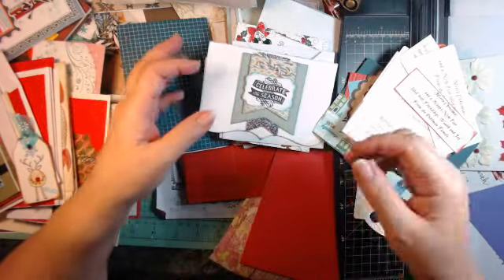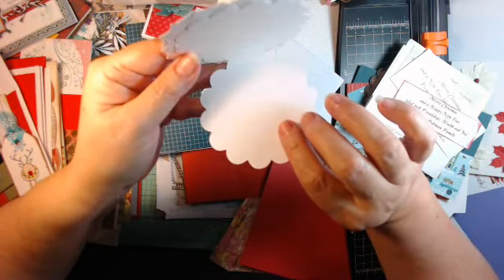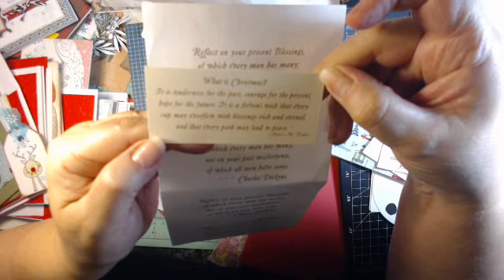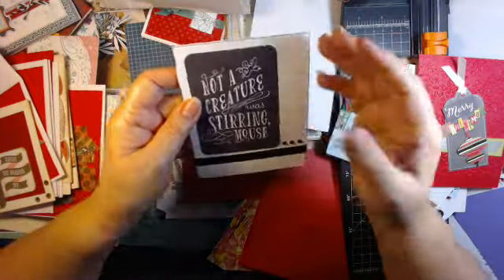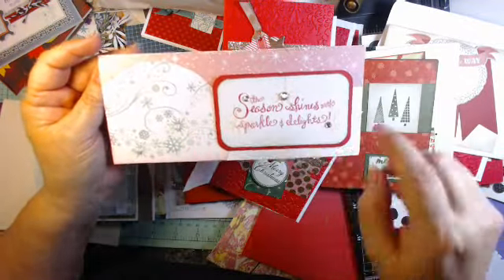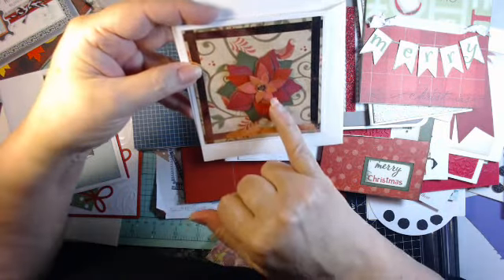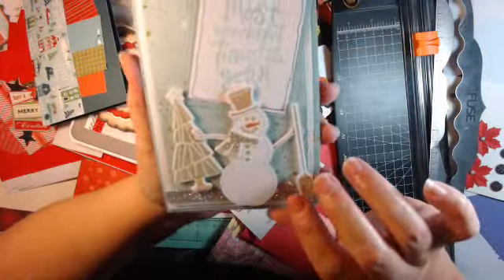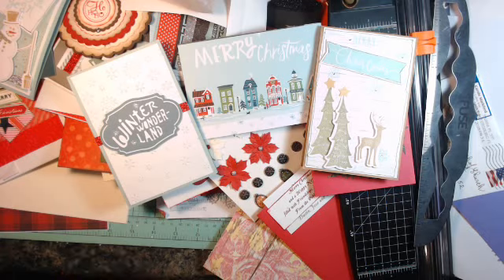Christmas Card Ideas from years past